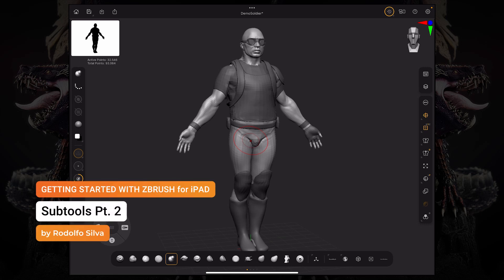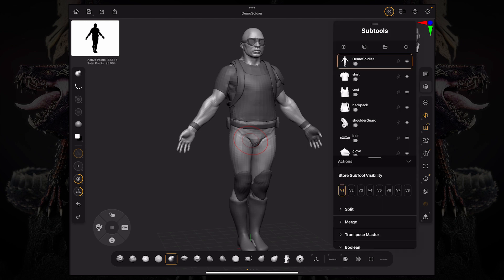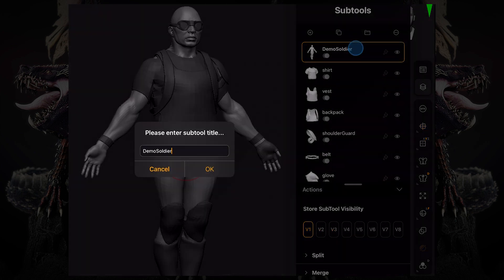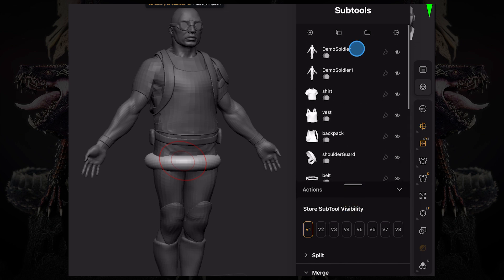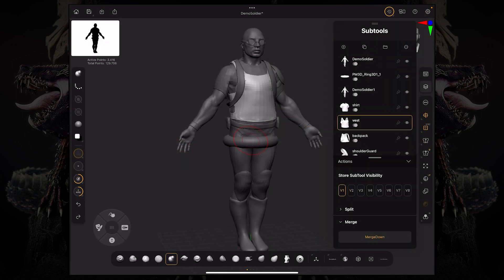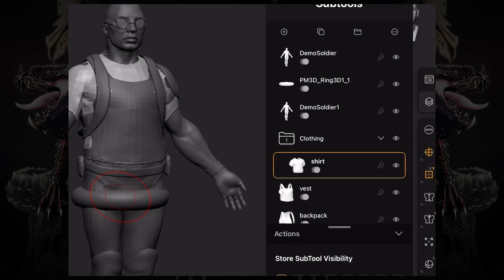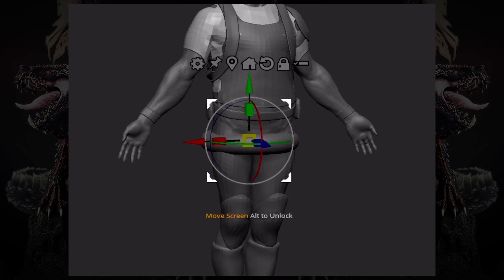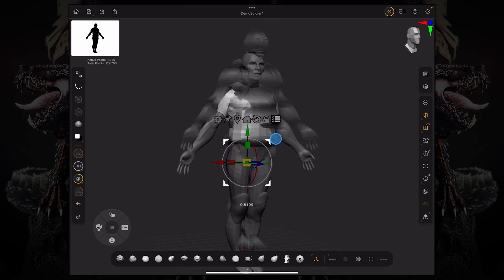17 - ZBrush for iPad - Subtools Part 2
Are you ready for a pizza party? Rodolfo will show you how easy it is to use the Multi transpose selector to transform and organize multiple subtools in ZBrush for iPad at once and how to group multiple subtools with folders.